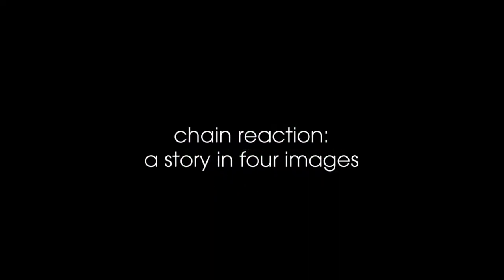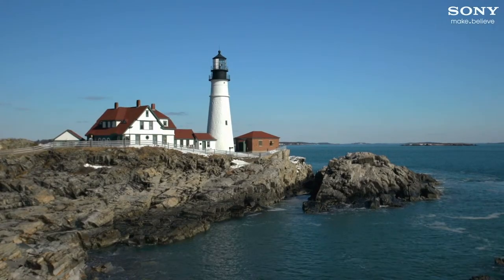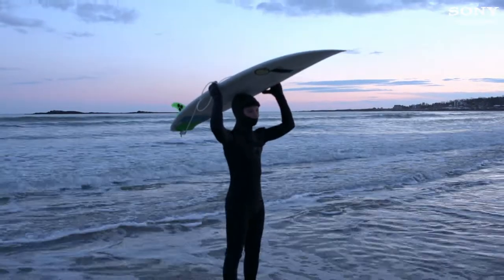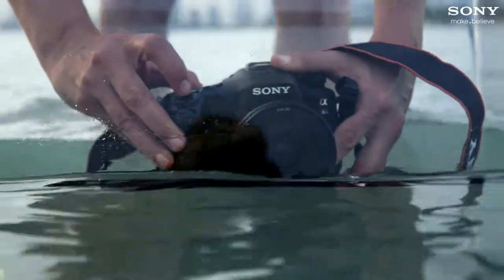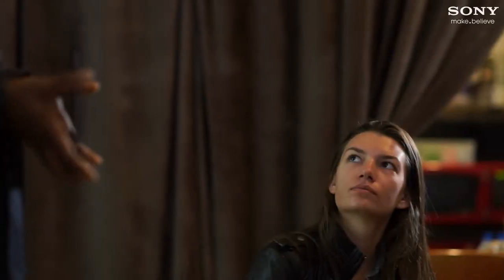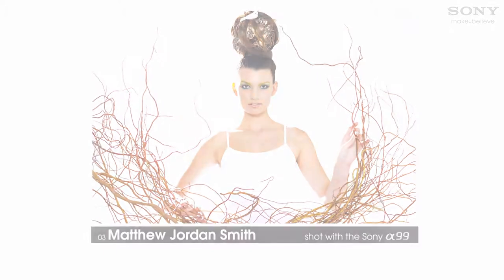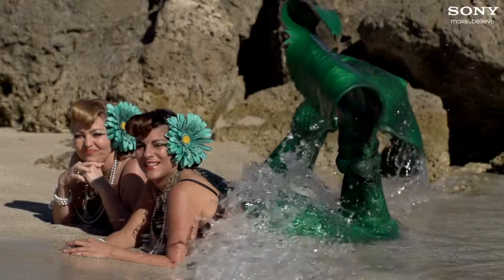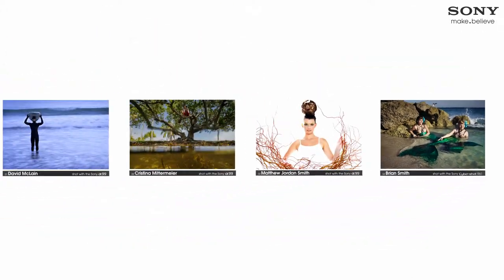Sony Artisan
Sony invited four photographers to take part in a chain reaction. The result is a story in four images.